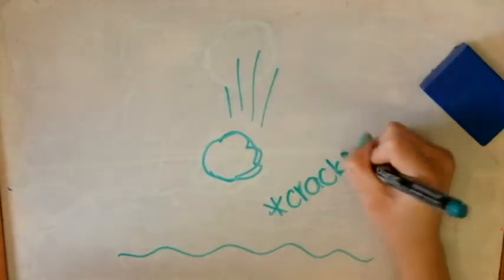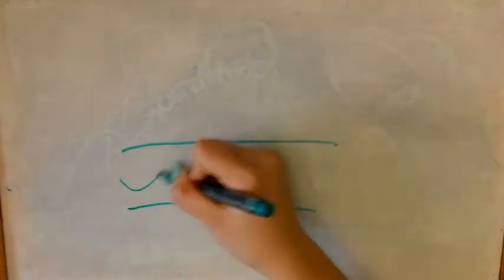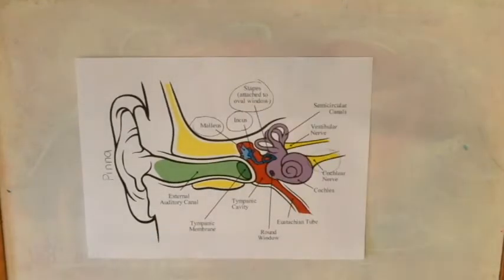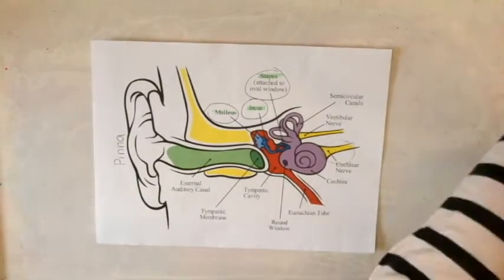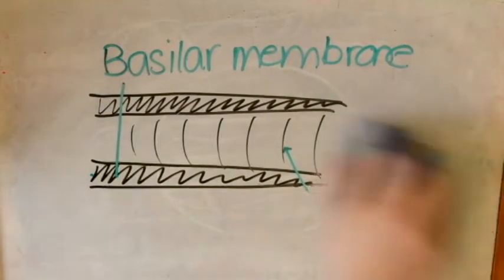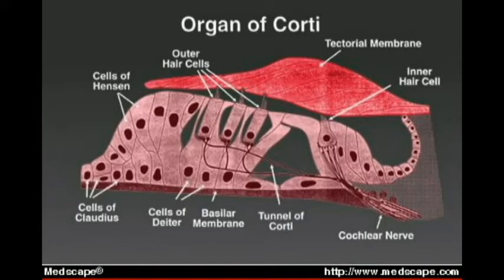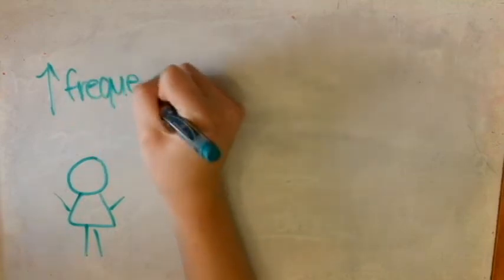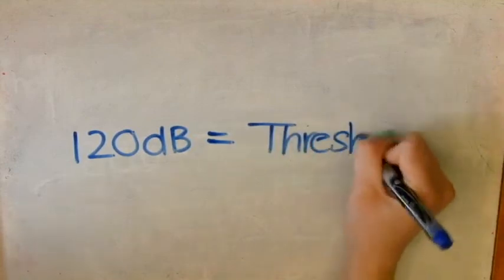Stick-It - The Human Ear 2013a